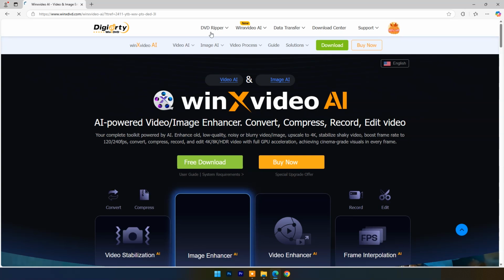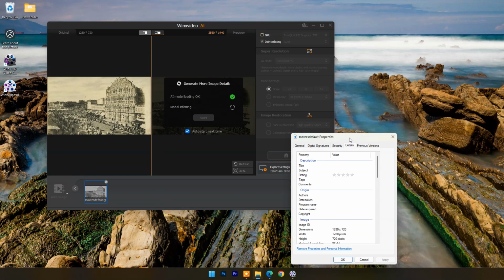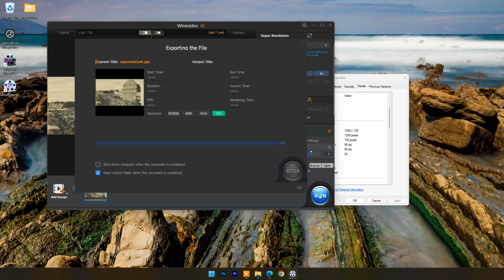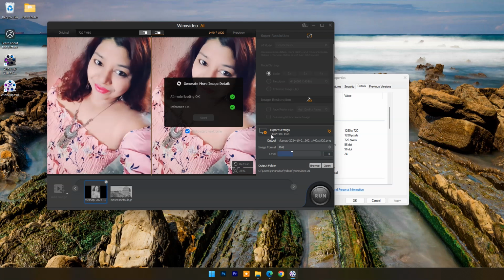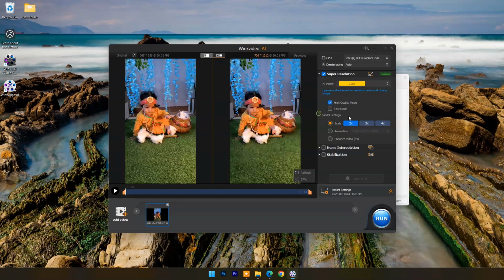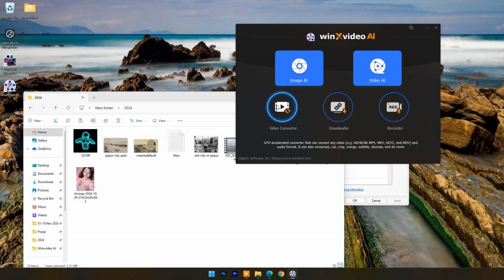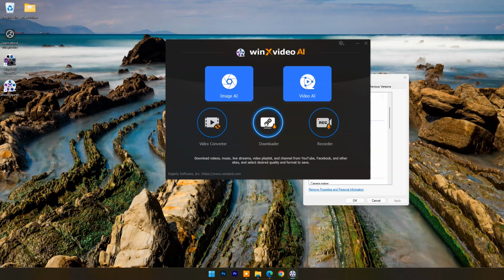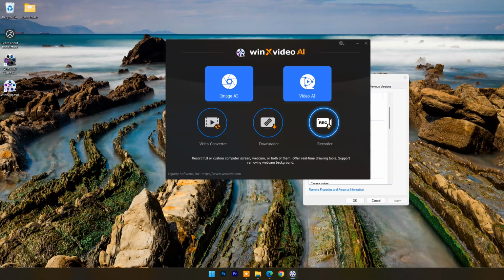How to upscale 720p to 4K WinX AI video enhancer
In this video i will show you how to use Winx Video AI tools to improve and enhance your old images and videos.

Winxvideo AI features a lightweight interface engineered to simplify every video processing and keep pace with the latest digital trends to give you total control over the new 4K, HEVC, and AI techs. It takes the lead in supporting unique level-3 hardware acceleration, dramatically speeding up video transcoding to a new level, with the best balance between quality and size

If you've ever been disturbed by the troubles of noisy/grainy video, shaky video footage, low-quality images, motion blur video, or video editing, Winxvideo AI is the go-to solution to fix all the video & image poor quality errors and to edit your video clips with a bounty of features you need.

ai video enhancer for upscaling video